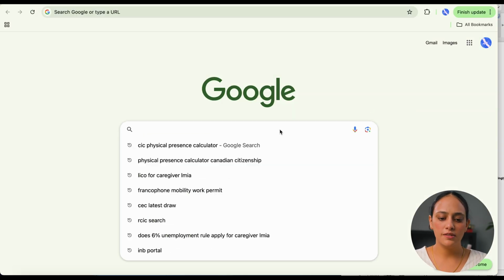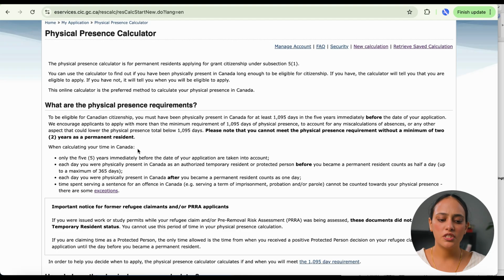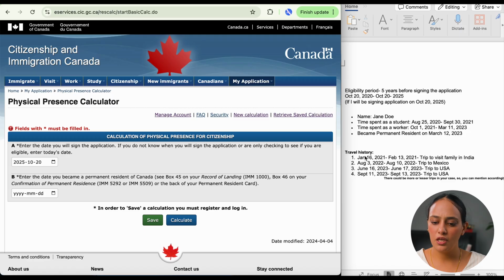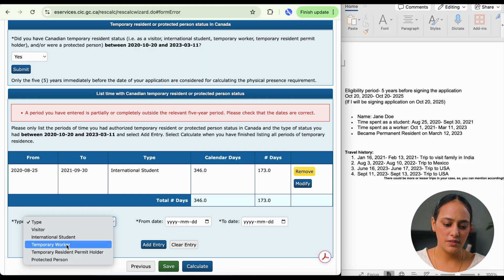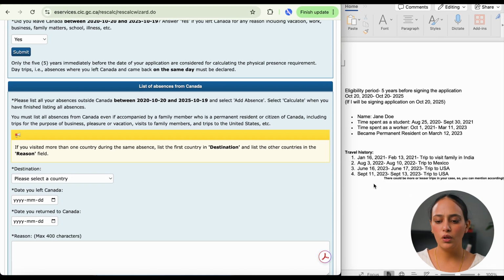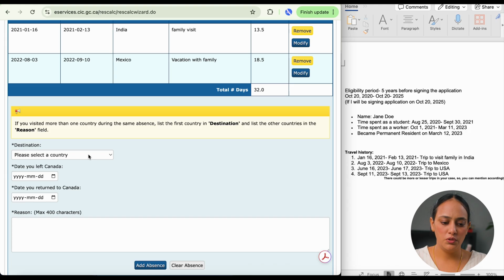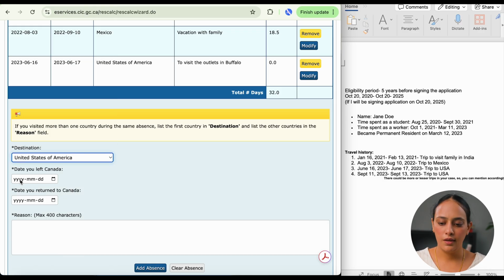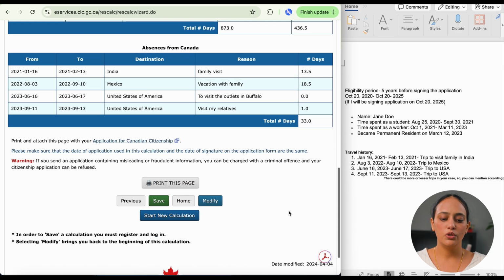Physical Presence Calculator for Canadian Citizenship Application | Step by Step Explanation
Thinking of applying for Canadian citizenship?
This video explains how to calculate your physical presence using CIC Physical Presence Calculator. I’ll walk you through every step from understanding the 1,095-day rule to entering your travel history with clear examples.

In this video:
00:00 – Introduction
00:39 – What is physical presence requirement
01:19 – Minimum days you must stay in Canada before applying for Citizenship
02:00 – Counting temporary resident days for Canadian Citizenship
03:13 – Time that doesn’t count
04:05 – How to use the calculator
07:21 – Travel history & absences
13:35 – Important tips before applying

● How to use CIC Physical Presence Calculator
● How to count days spent as Temporary Resident & Permanent Resident
● How to calculate absences and mention trips
● Common mistakes

Tip: Always double-check your CBSA travel history and passport stamps before submitting your application.